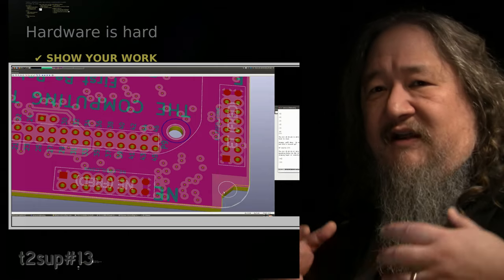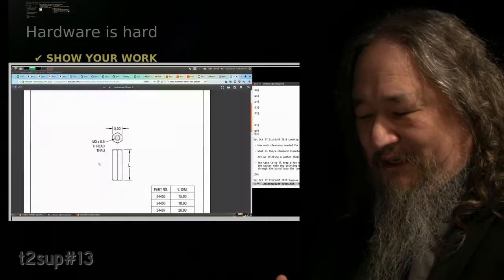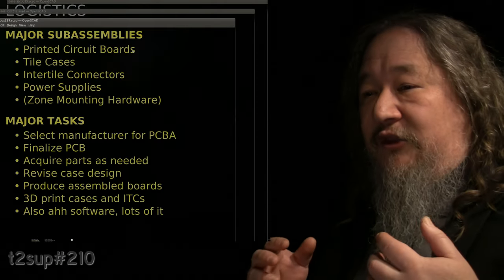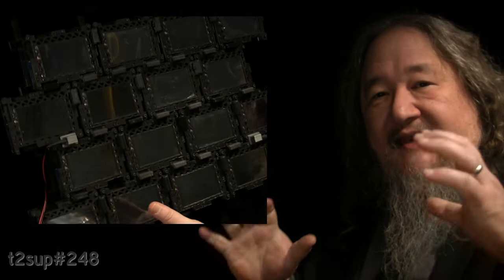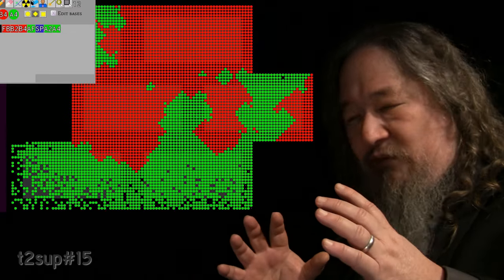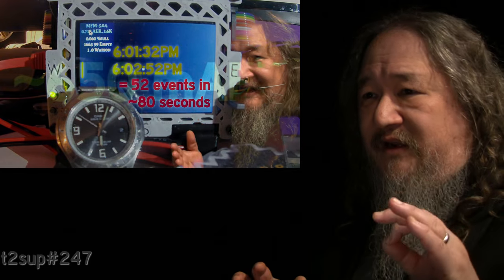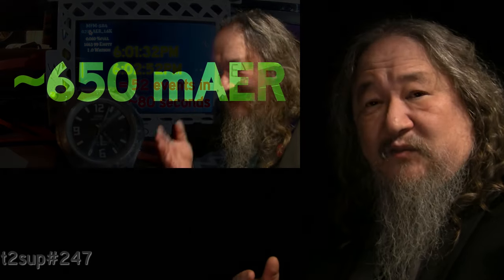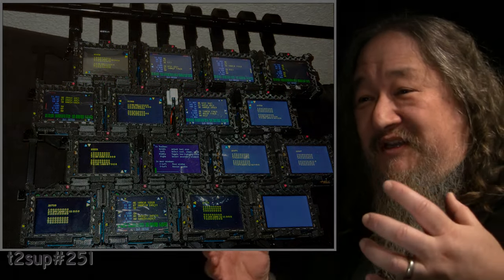The Story So Far - T2sday Update 252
The Year 2 premiere episode recaps the challenge, the mission, and the progress made by the T2 Tile  Project.